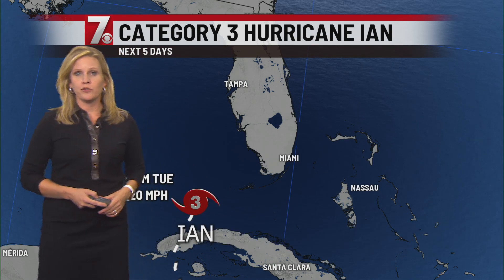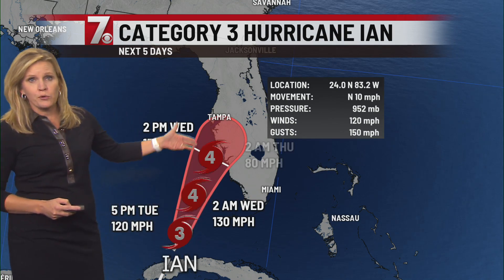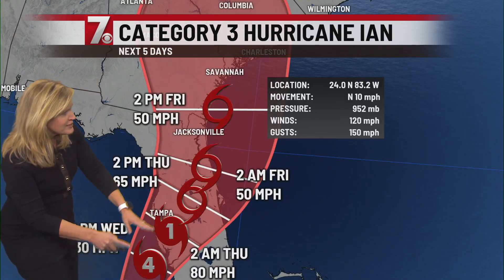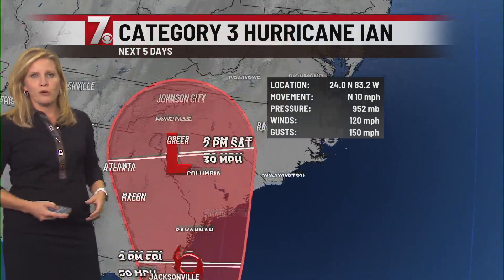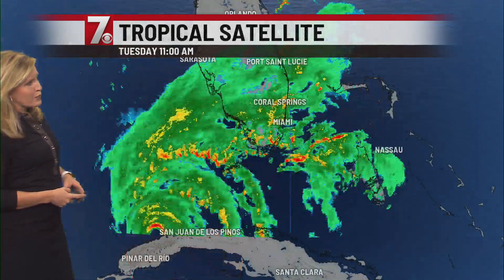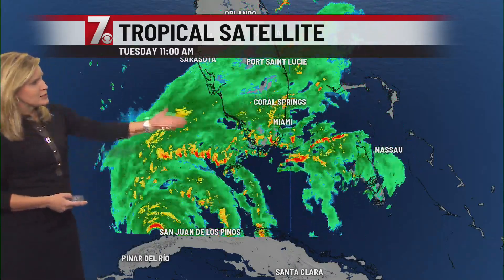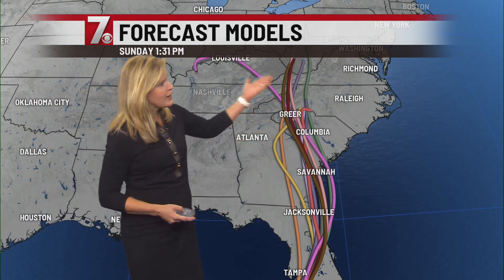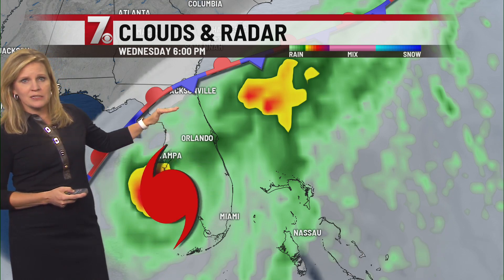Hurricane Ian - 5pm Tuesday Forecast Update